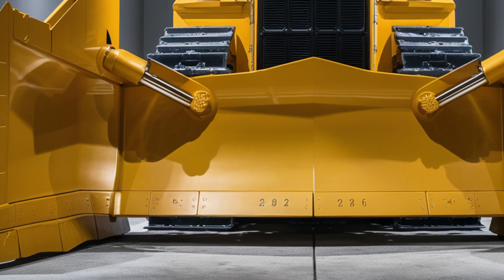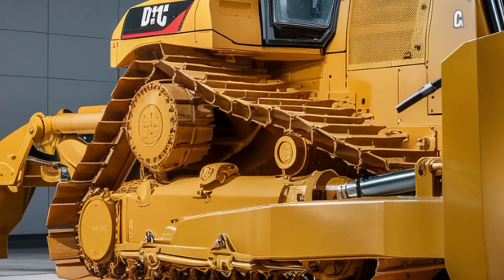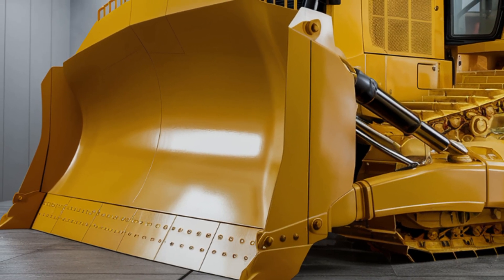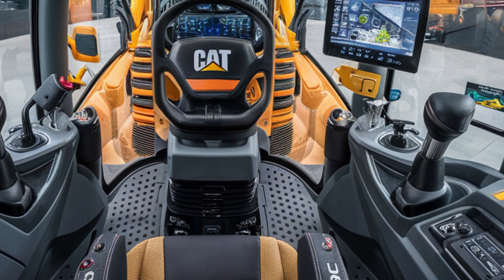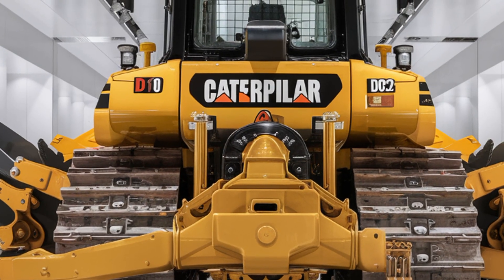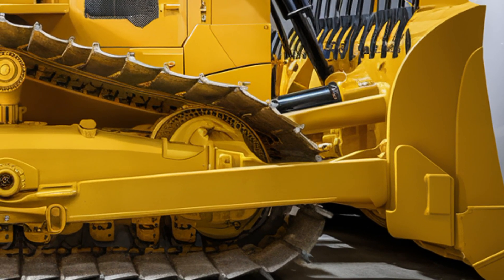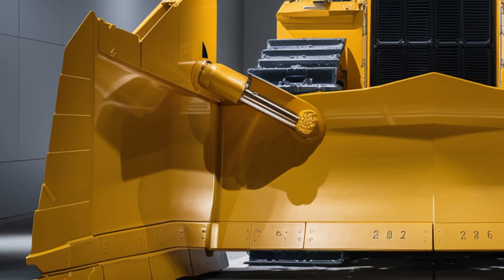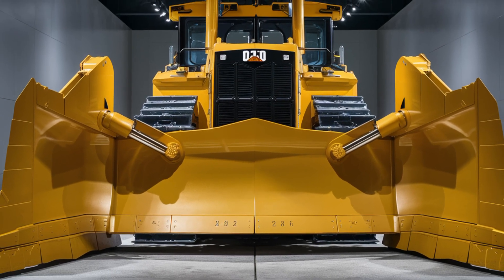Caterpillar D10 2026 – The Bulldozer That Broke All the Rules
🔥 The 2026 Caterpillar D10 bulldozer is finally here – and it’s a MONSTER! Packed with insane horsepower, futuristic controls, and next-gen design, this beast is changing everything in heavy machinery. Watch the full walkthrough of its exterior, interior, performance specs, and jaw-dropping features. You won’t believe how much this machine costs!
👇 Don't miss the full video if you're into bulldozers, CAT machines, or mega construction gear

Cover Titles

1. 2026 Caterpillar D10 Bulldozer – World's Most Powerful Dozer Is Here
2. You Won’t Believe What the 2026 CAT D10 Can Do
3. New 2026 CAT D10 Bulldozer – Full Review & Shocking Price
4. This Bulldozer is a BEAST – 2026 Caterpillar D10 First Look
5. Inside the $1.2 Million CAT D10 – The Future of Bulldozers
6. 2026 CAT D10 Bulldozer – Brutal Power Meets High-Tech Design
7. Watch the 2026 CAT D10 Bulldozer Crush Everything in Its Path
8. 2026 Caterpillar D10 Bulldozer – Is It Worth the Price
9. New CAT D10 Bulldozer 2026 – Full Specs, Review & Real Footage
10. Caterpillar Just Changed Everything – Meet the 2026 D10 Bulldozer!

 Top 50 Trending Keywords